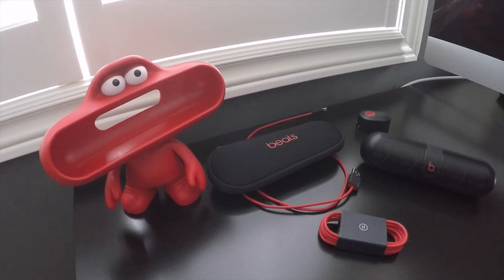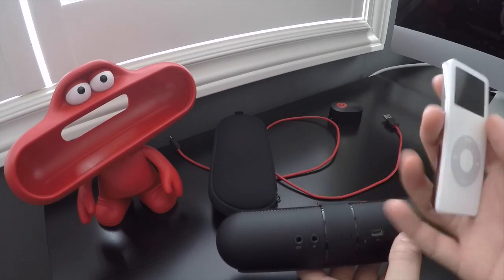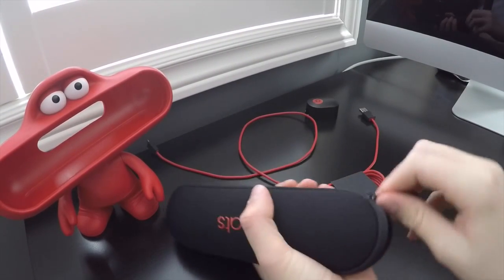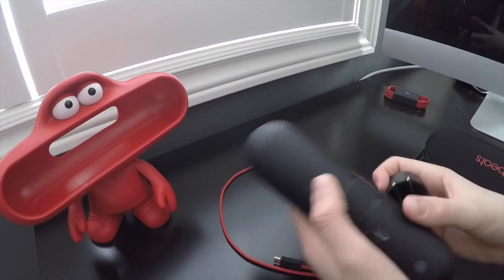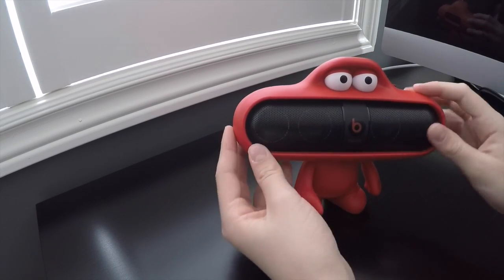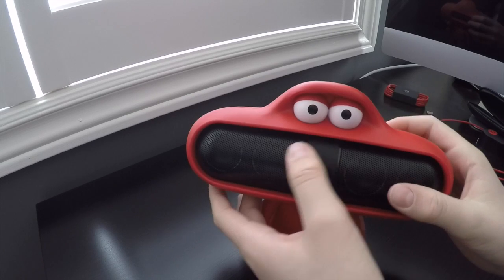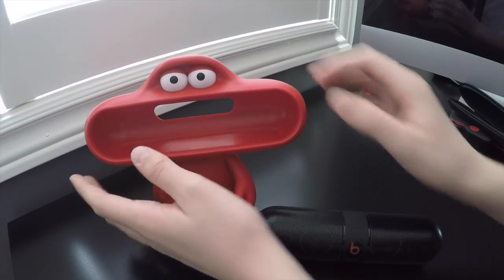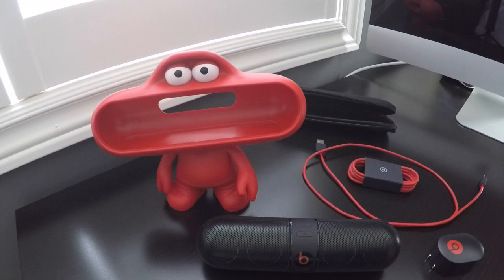Beats Pill 2.0 review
This video is about Beats Pill review

This review is only out after my GoPro review because there were some further edits. This is the second review on my channel.